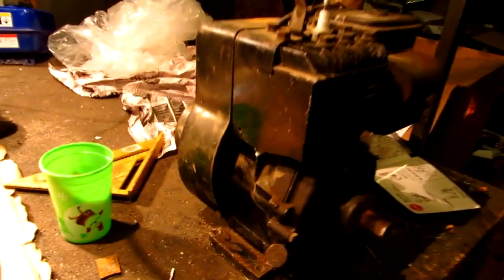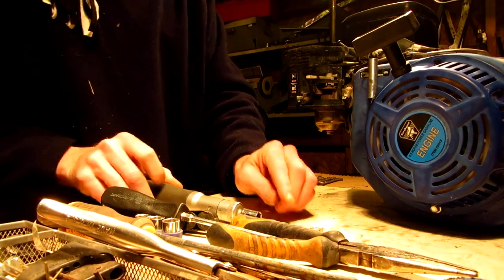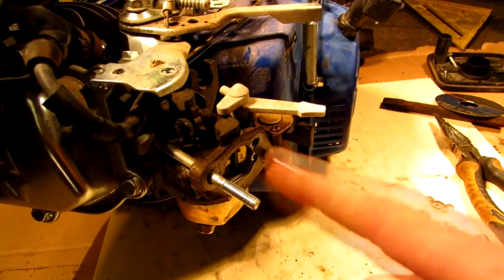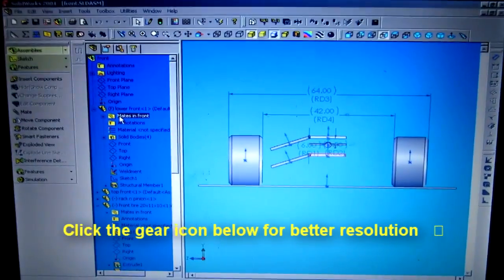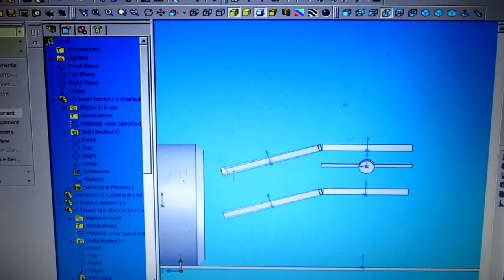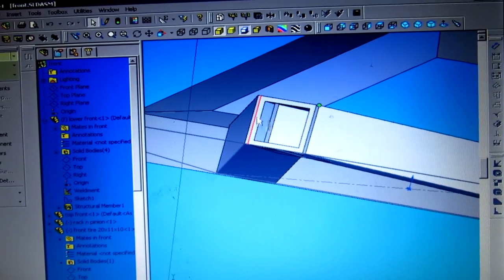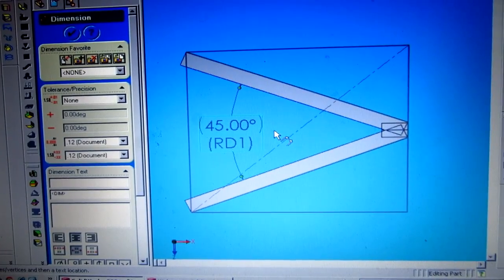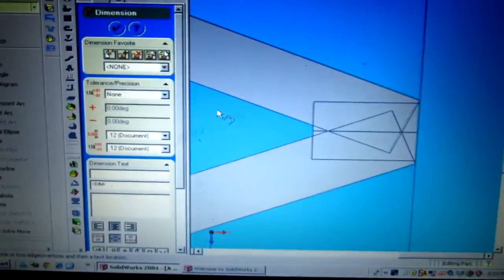█ Go Kart Off road build update ( The Fullscreen Machine )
The engines I use are the 6.5 hp (212cc) from harbor freight. The welder I use is a 110 V , 90 Amp flux core also from Harbor Freight. I get my Wheels from ebay, Bmi, or Harbor Freight.
Apply to the FullScreen Network and tell them I sent ya ...
回 .. SKYPE ... ( tmansgokarts )